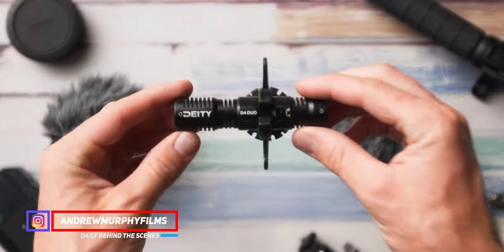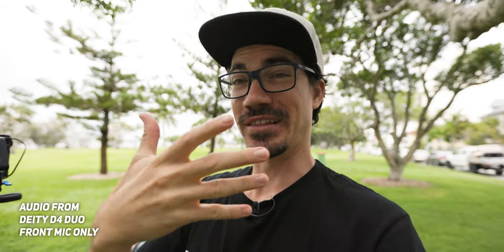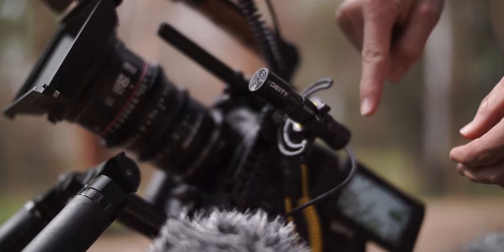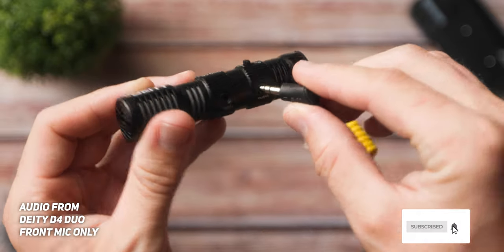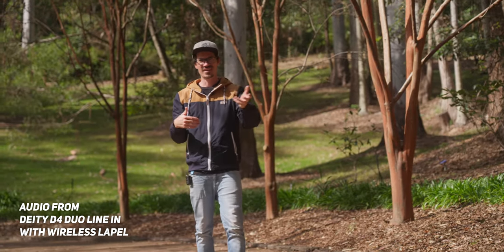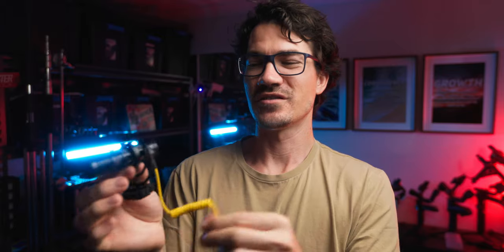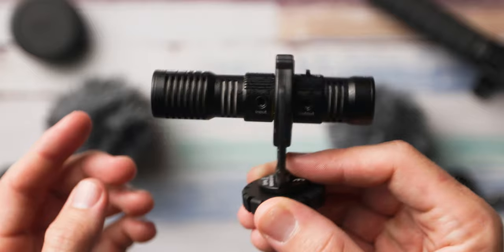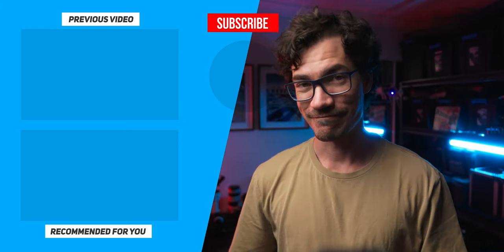Number 1 Vloggers Mic In 2022! (Deity D4 Duo Review)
I'm so impressed by the Deity D4 Duo and how they've managed to create such a good-sounding mic, with amazing features for the price that they have. The dual mics make this perfect for vlogging when you need to hear someone in front and behind the camera, but also for behind the scenes with that 3.5mm input jack to add on a wireless lapel through the same 3.5mm output.

Deity D4 Duo